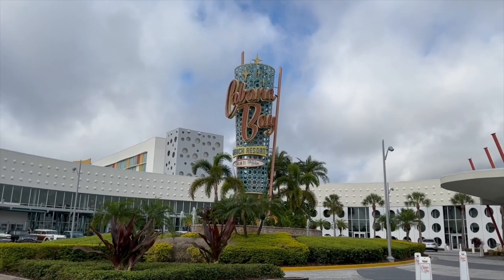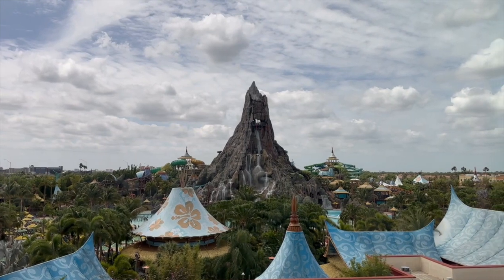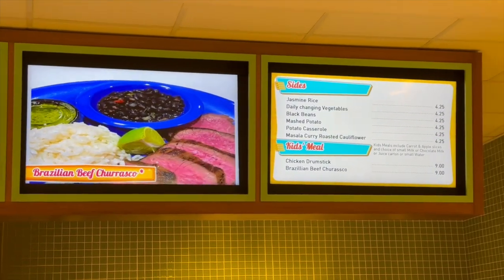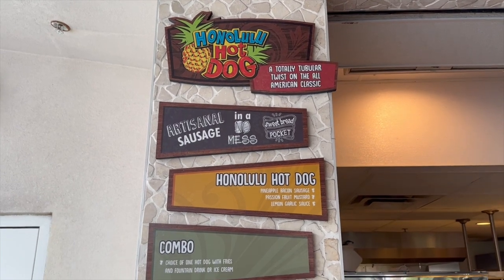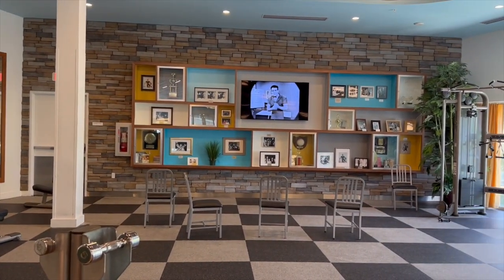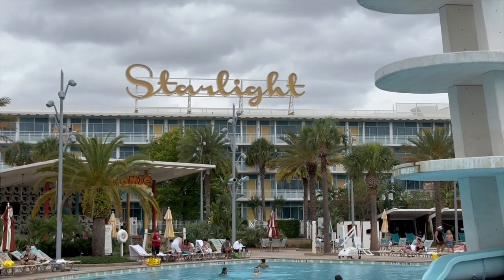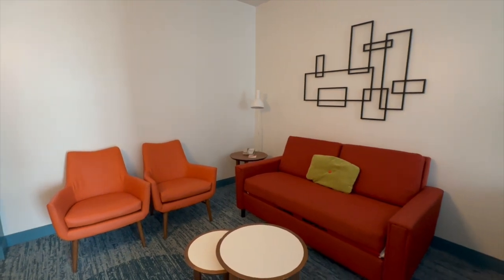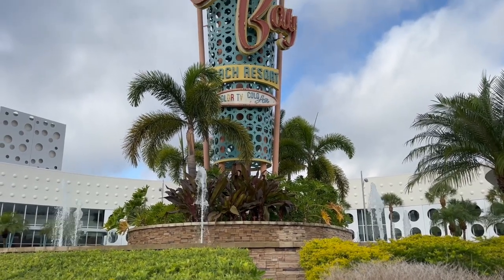Universal's Cabana Bay Beach Resort Full Resort Tour and Honest Room Review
Our full and HONEST review of Cabana Bay Beach Resort at Universal Orlando Resort. We cover everything from the benefits of staying on site at this resort, to transportation, dining options, recreation and amenities as well as a full tour and honest review of two of the different room types available at Cabana Bay: A standard room with a Volcano Bay view and a Family Suite. There are so many booking options at Cabana Bay to consider. For example, do you want a room with a view? Would you prefer an interior or exterior entry room? Standard vs Family Suite? Do you need a room close to Volcano Bay or will you be going to Universal Studios and Islands of Adventure? This is such a big property that your location matters and we will cover that in this video. We'll also talk about the many different dining options available here and all of the activities- and there's a lot to do here! We made this video in hopes of helping you decide if Cabana Bay is the right resort for you and your traveling party. If your're considering the other resorts on property at Universal Orlando Resort, then you'll want to check out our resorts playlist because we're in the process of covering each and every one! Let us know down in the comments what your favorite thing is at Cabana Bay... is it the Lazy River? or Galaxy Bowling? or maybe the new Shakes Malt Shoppe?